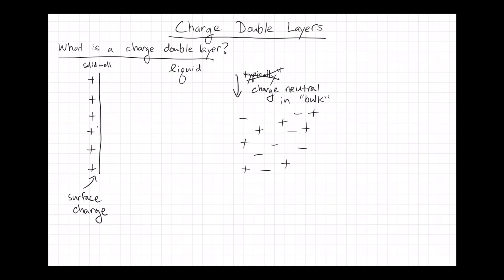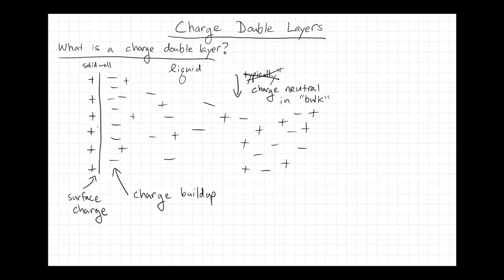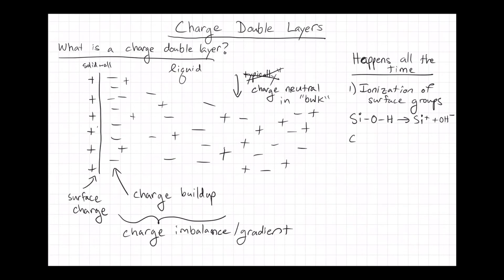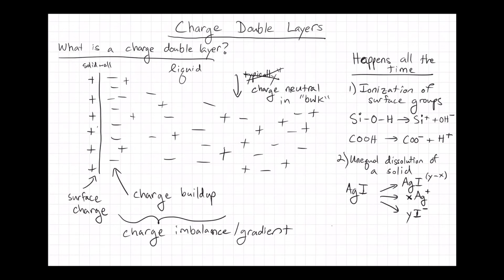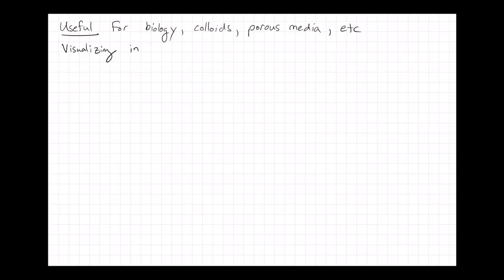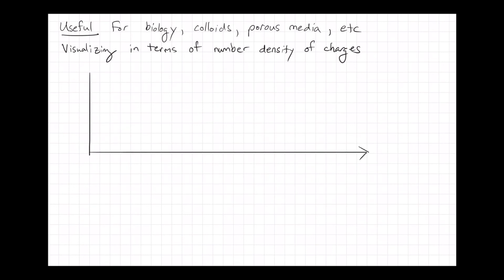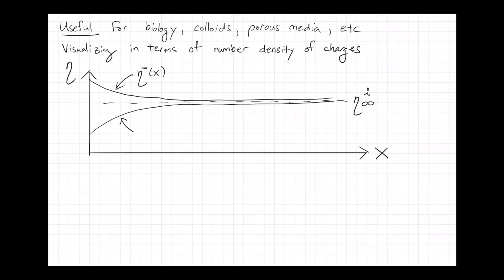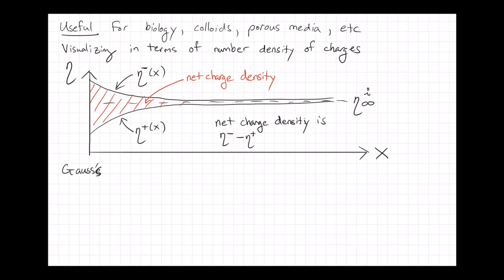Charge Double Layers 1: Introduction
Introduces the concept of a charge double layer and the typical reasons a surface charge exists.